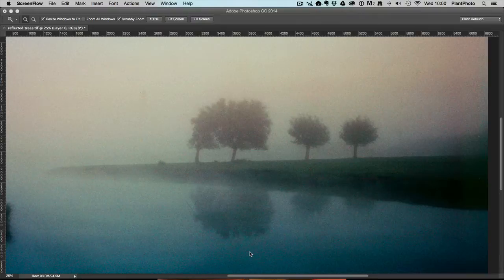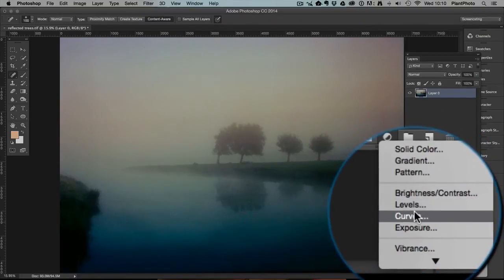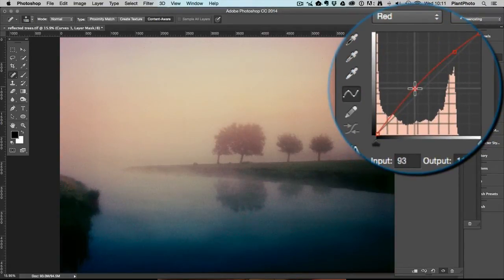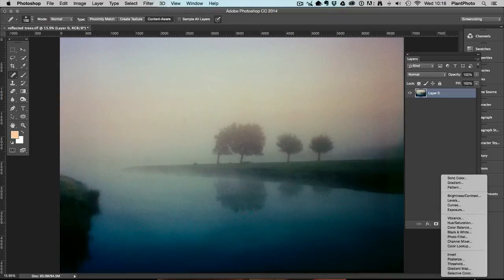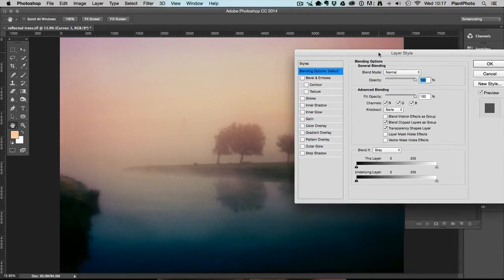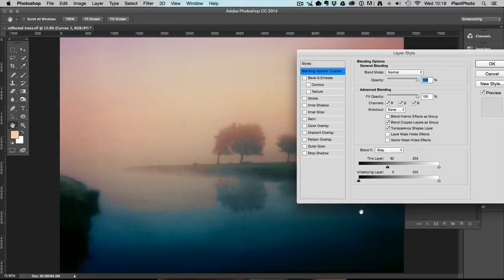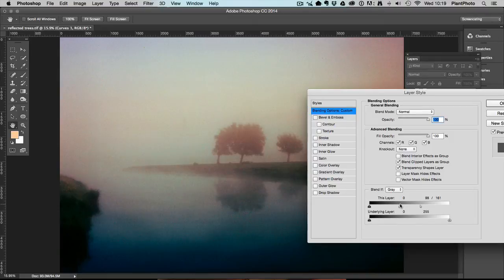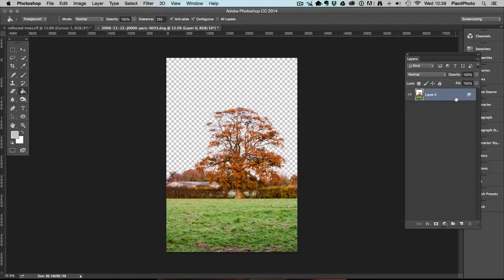Split Toning Photoshop Tutorial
In this Photoshop tutorial, award-winning photographer Simon Plant will go through the various steps required in Adobe Photoshop to apply a split toning effect to your photographs.